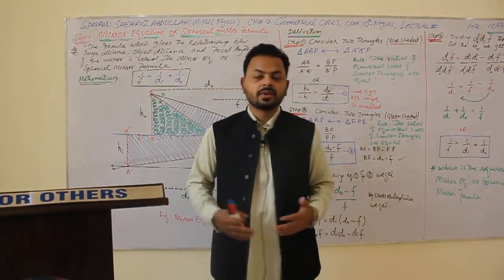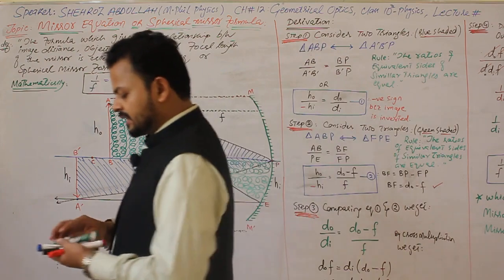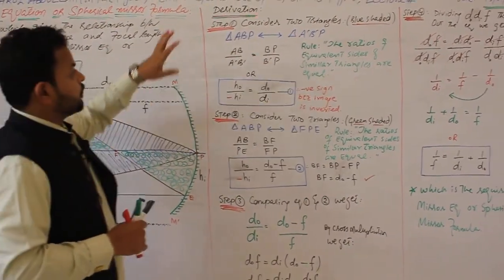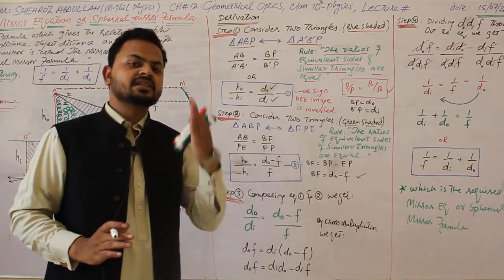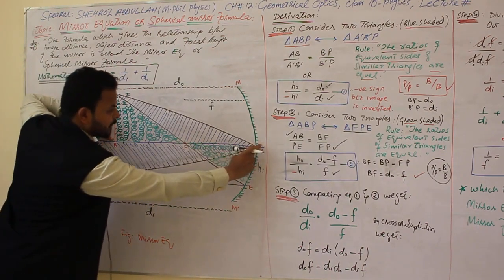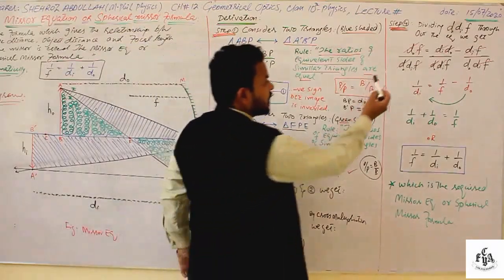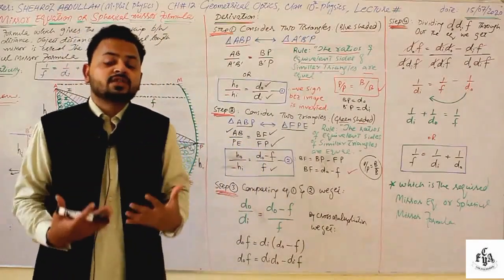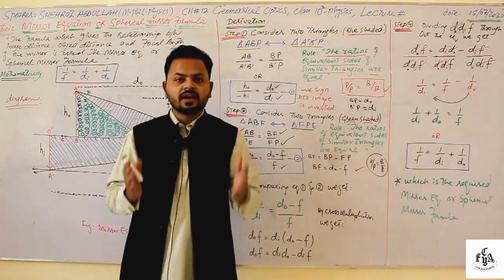Geometrical Optics, Physics, Class 10, Unit 3, Lesson 3